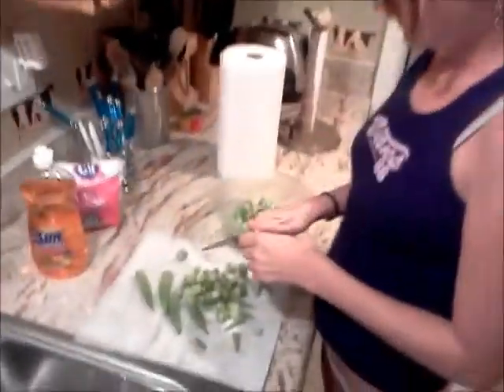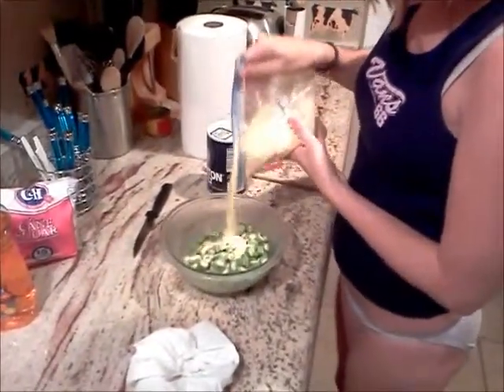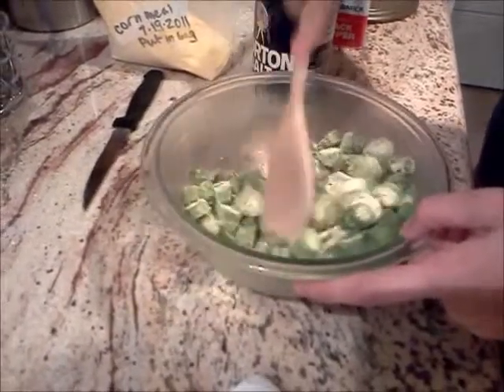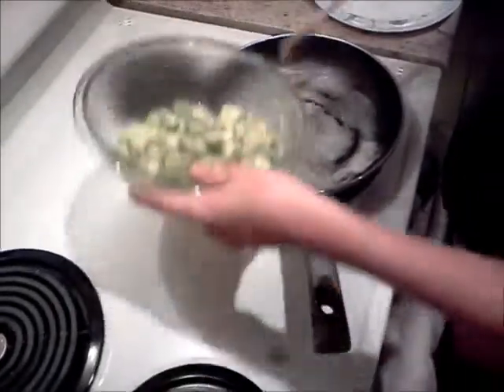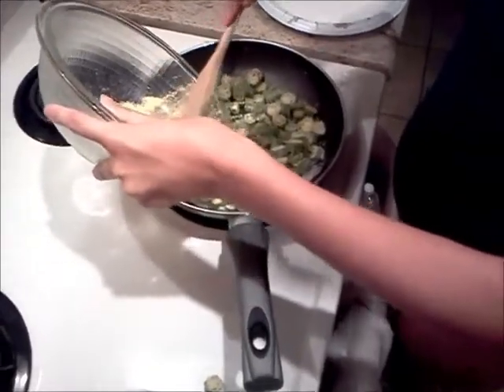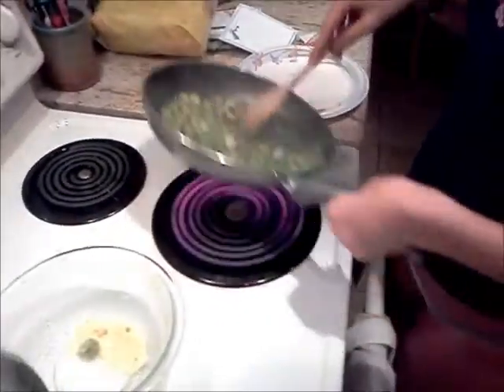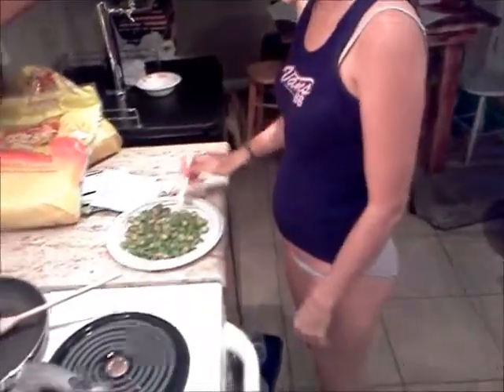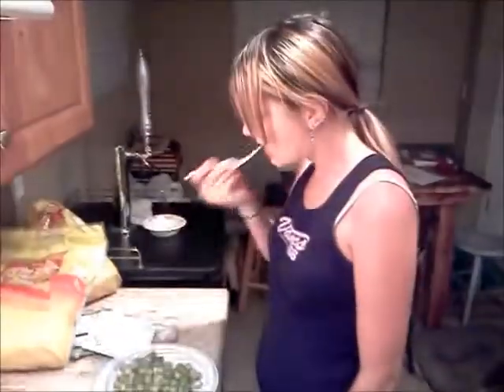Karen's Okra Perperation